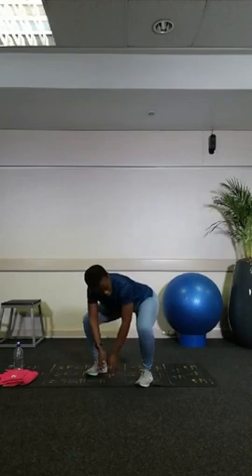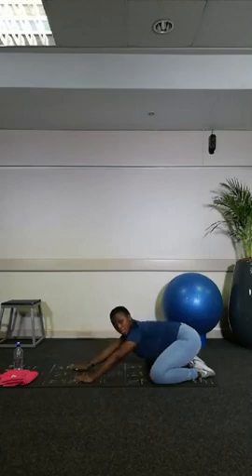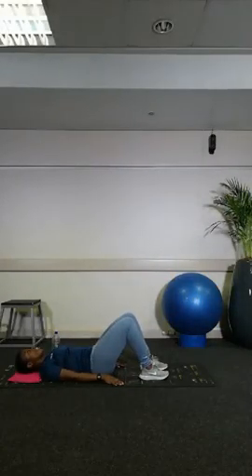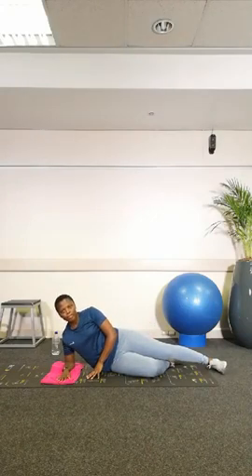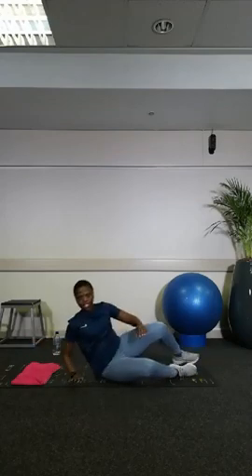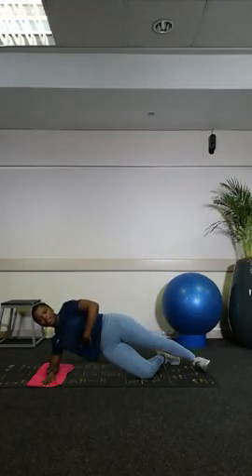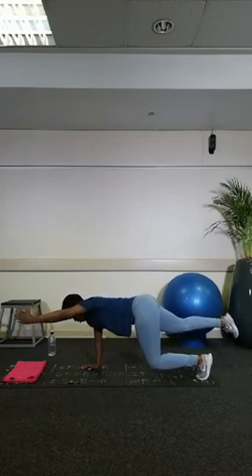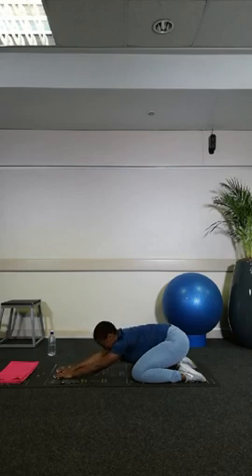HomeOfFit Core & Mobility Workout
Increasing your mobility is very important especially if you want to prevent injuries, fix muscle imbalances, & even help build more muscle. Mobility training can improve the range of motion of our joints & muscles. It can assist in improving posture.

Join Totalsports & Sports Science Institute of South Africa biokineticist, Nzali Bangisi for this free online workout.